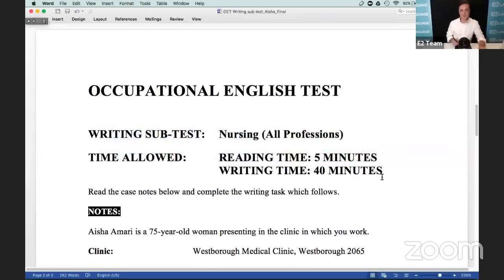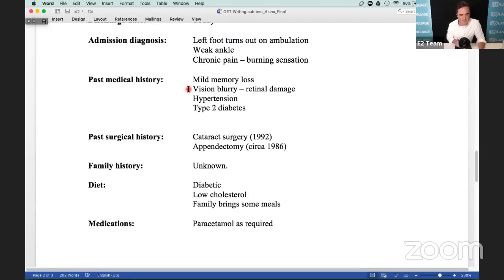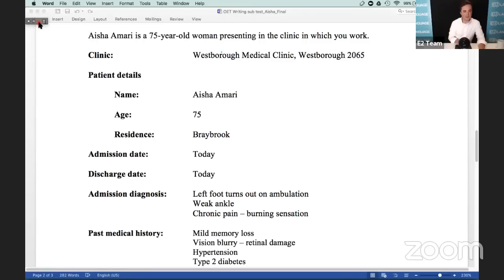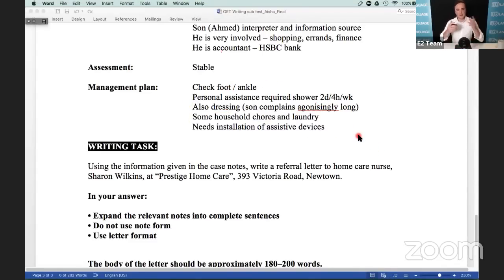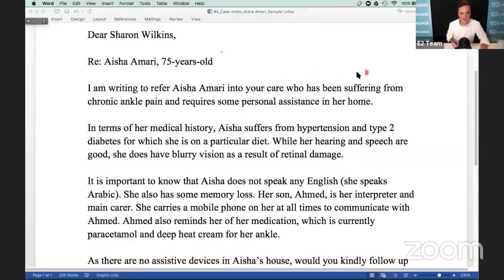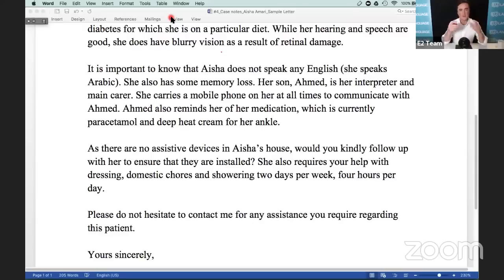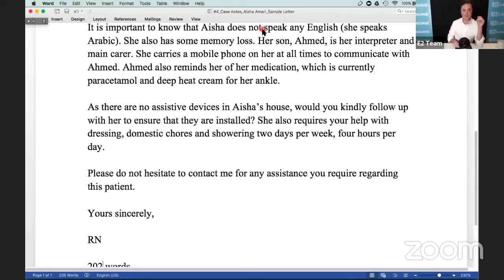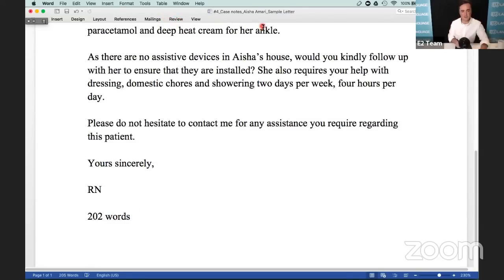OET Writing | LIVE TRAINING with Jay!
In this LIVE class, Jay explains how to SELECT, TRANSFORM and ORGANISE your case notes into a perfect OET Writing referral, discharge or transfer letter in order to score an A or a B!

E2Language provides flexible online one-on-one English language tutorials to help you achieve the score you need for your OET exam.